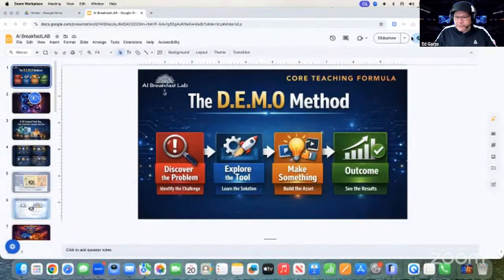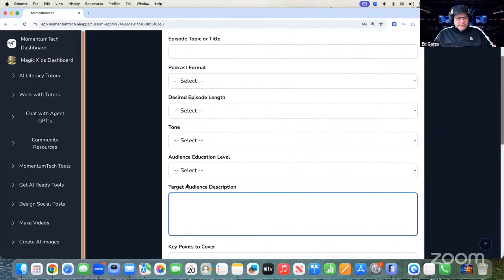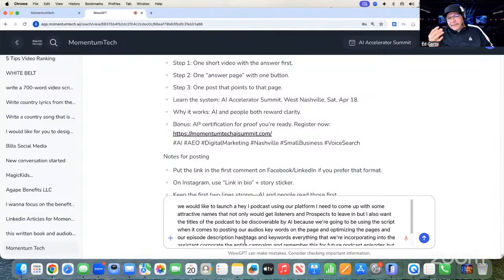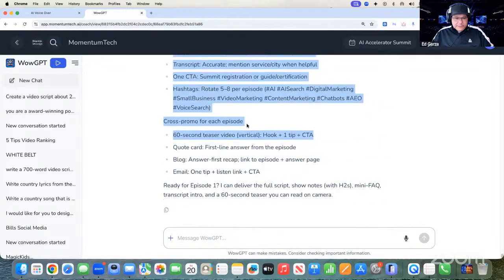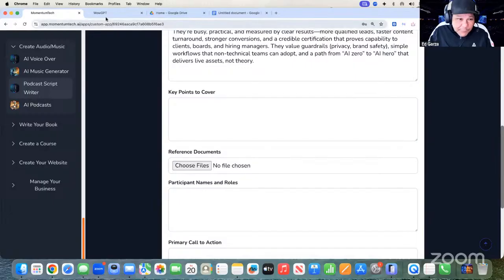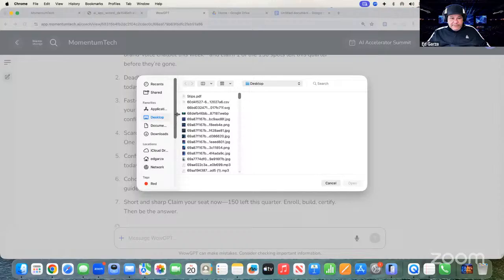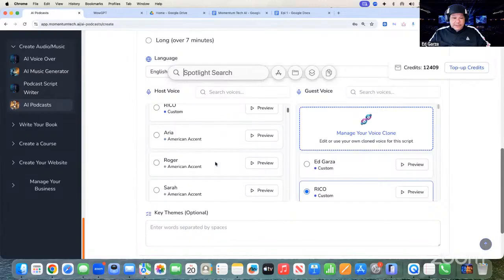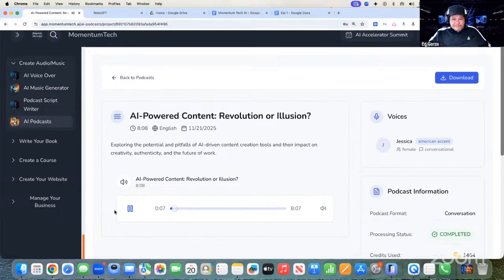AI Breakfast Lab: Create a Podcast in Minutes (AI Breakthrough Demo)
Most people never start a podcast…

Not because they don’t have something to say—but because they don’t know where to start, don’t have the time, or think it’s too complicated.

In today’s AI Breakfast Lab, we break that barrier.

🔥 In this session, we walk you through:

• The biggest problem stopping people from launching a podcast
• The breakthrough using AI tools
• How to turn a simple idea into a structured podcast episode
• Live demo: AI Podcast Generator + AI Podcasts tool
• How to create content faster and more consistently
• Why podcasting builds authority, trust, and influence

This is not theory… this is real-time execution.

👉 From idea → script → podcast episode… in minutes.

If you’re a business owner, entrepreneur, content creator, or expert… this is your opportunity to finally use your voice and turn it into an asset.

💥 Remember:
“Artificial intelligence is not replacing entrepreneurs…
Entrepreneurs who use AI will replace those who don’t.”